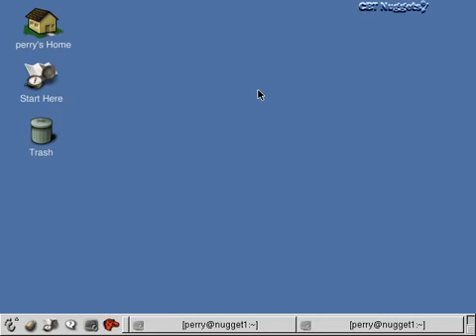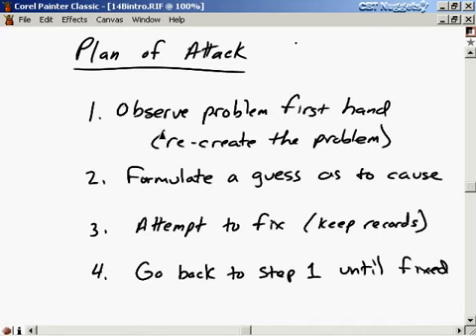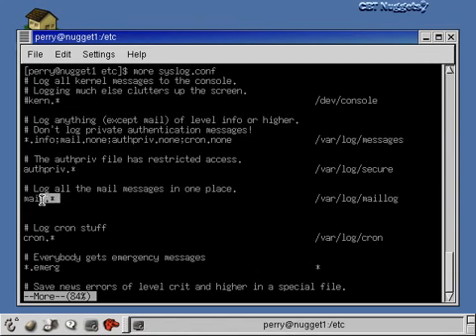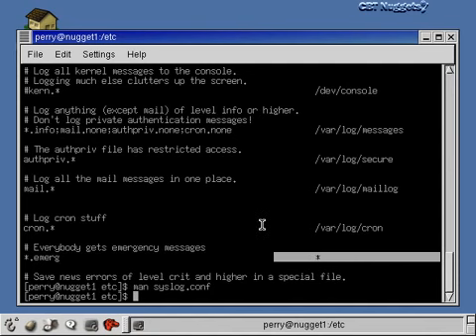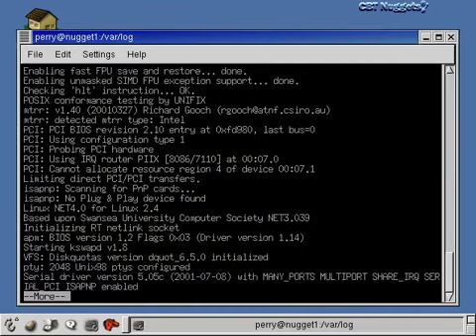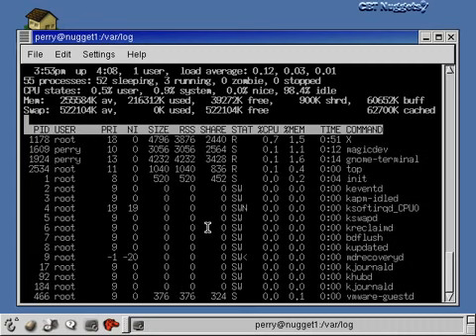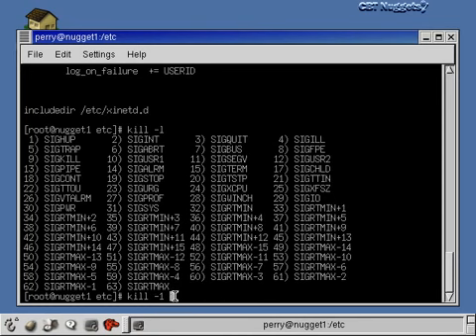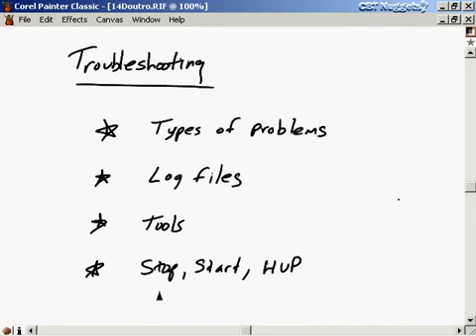14 Troubleshooting Problems in a Linux System